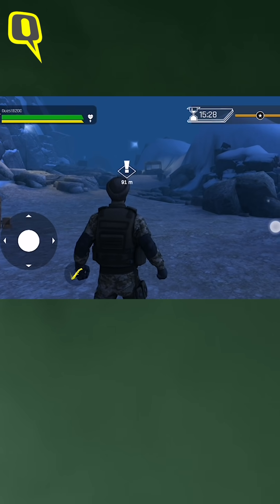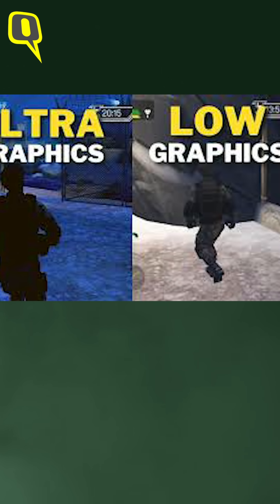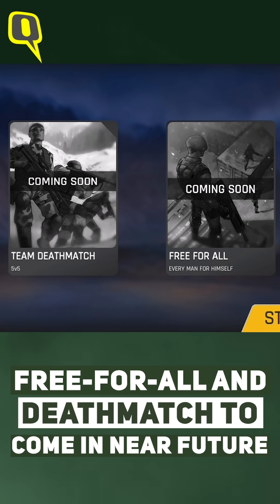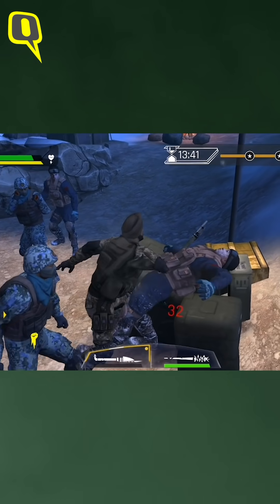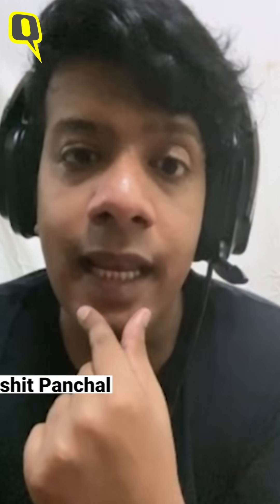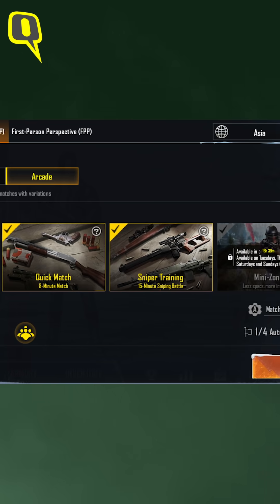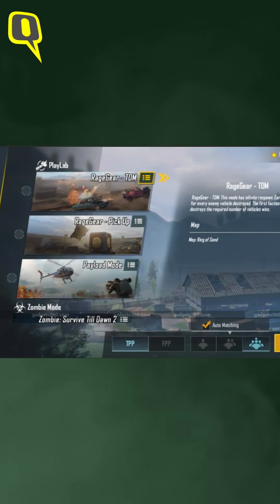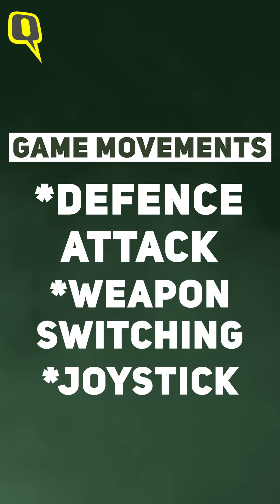We Asked PUBG Gamers to Review FAU-G | Gameplay First Impressions | The Quint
FAUG aka Fearless and United Guards was launched in India on Republic Day, 26 January. It was originally pegged to be an alternative to the game PUBG. Leading up to its launch, several comparisons were made between the two games.
However, with the launch of FAU-G, it has become clear that the game is NOT an alternative to PUBG.
The major difference between PUBG Mobile and FAU-G lies in the game modes that the two offer. PUBG offers 'Battle Royale' mode and is based on multiplayer gaming. FAU-G is based on different episodes consisting of various missions.

Support The Quint's independent journalism. Become a member now